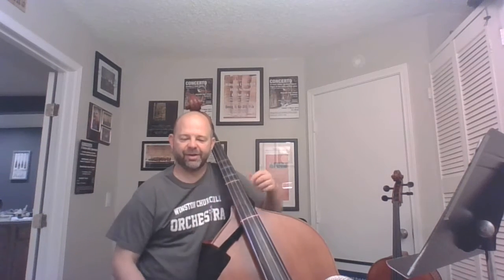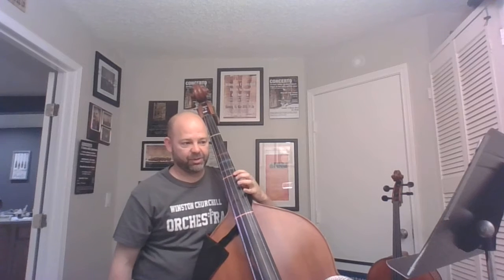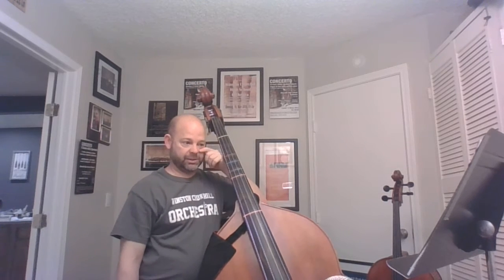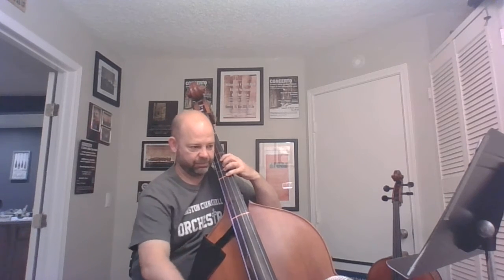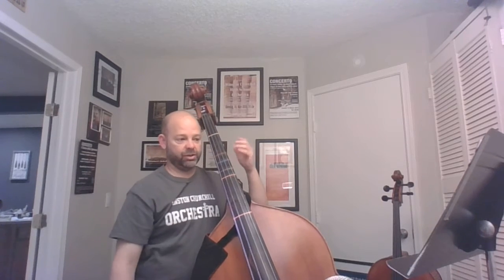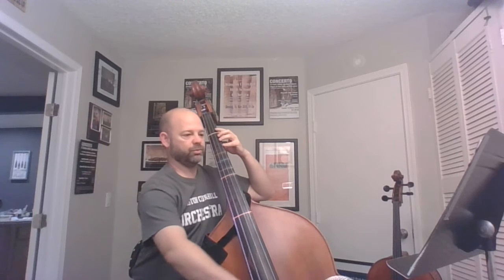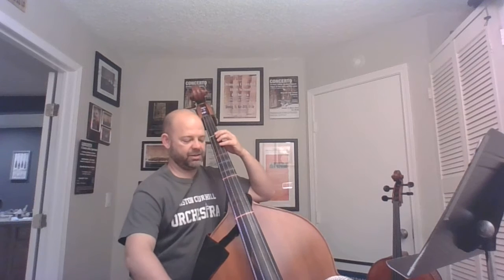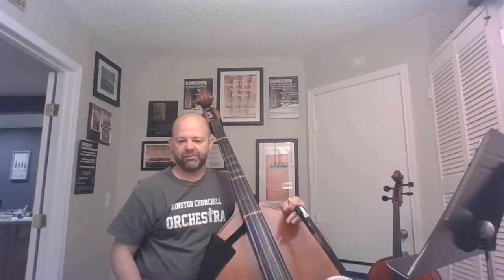Bass Excerpt 1 Instruction